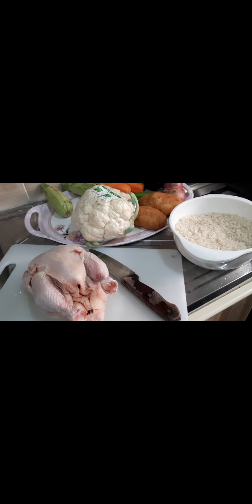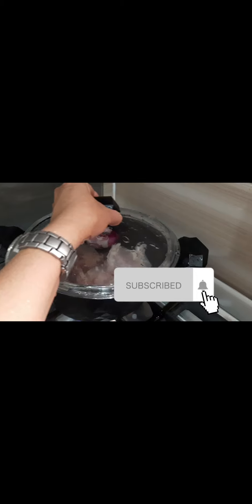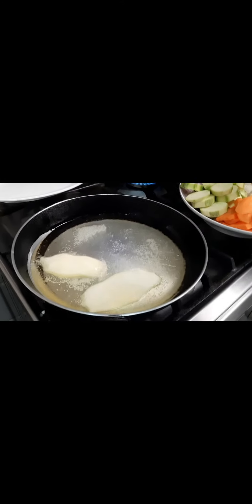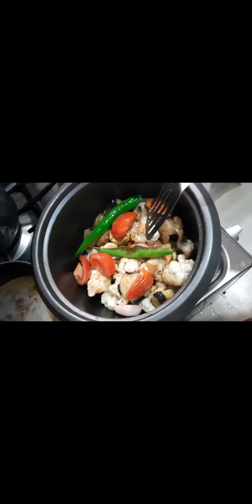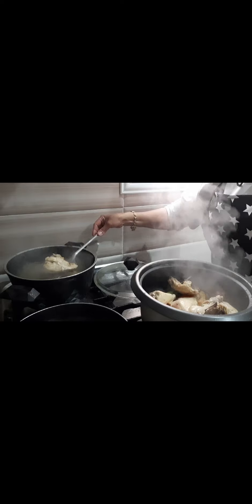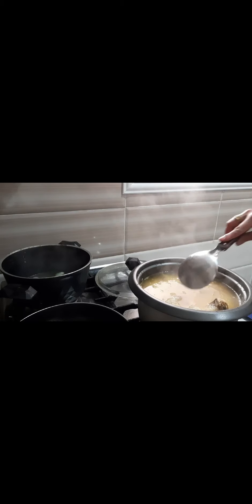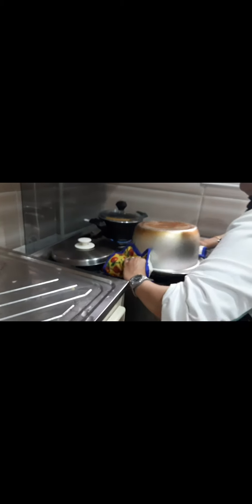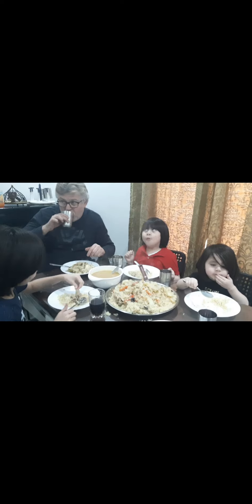Cooking MAGLOBA (arabic food)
Family Vlogs